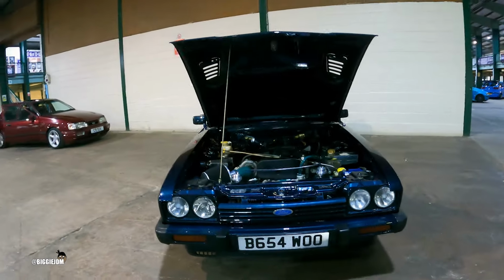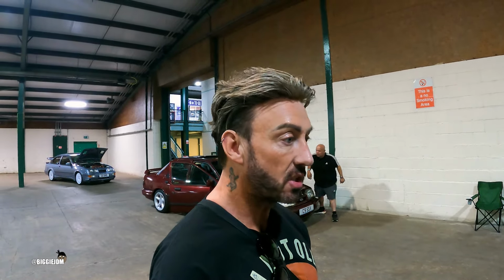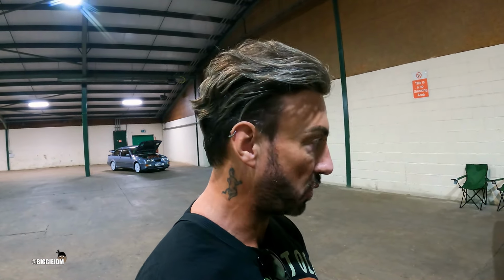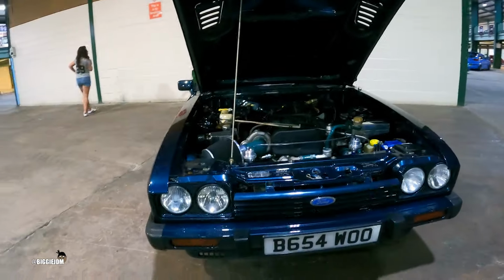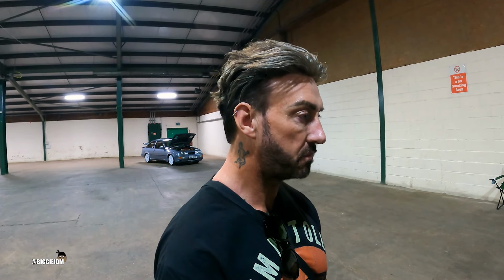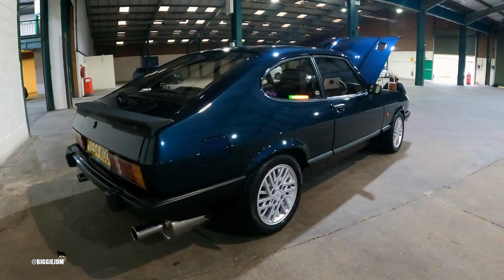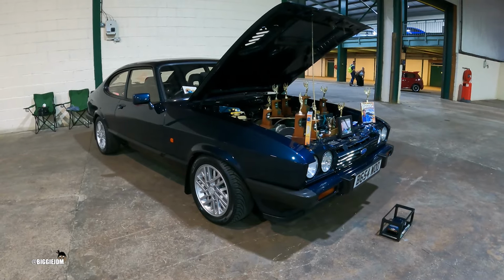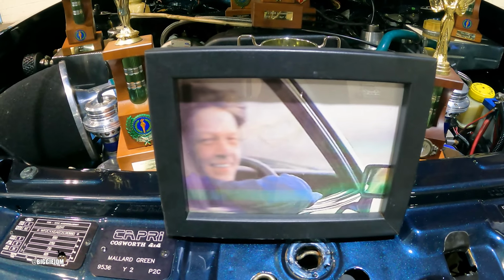PETER 'RUSTY' KENNEDY | TRIBUTE VIDEO | FORD CAPRI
In this video we learn about the live and build of Peter Kennedy's ford Capri, told through his good friend Lee. We lean about the car's history, specification and why this car is so special to his friends and family.
Unfortunately, Peter left us in 2024 but his memory and legacy lives on through this fantastic ford Capri.
Team BiggieJDM were proud to feature this car on our channel

One Love,

Team BiggieJDM.